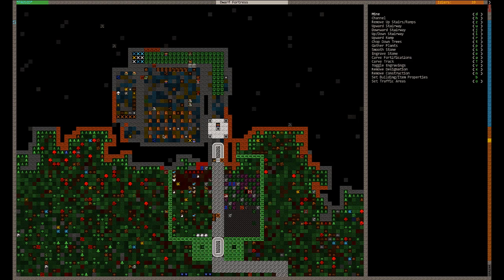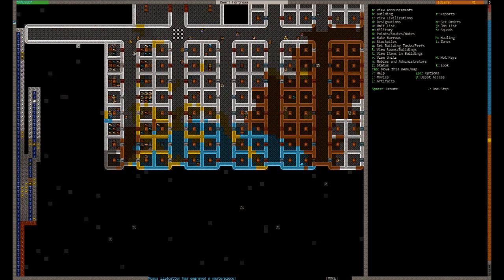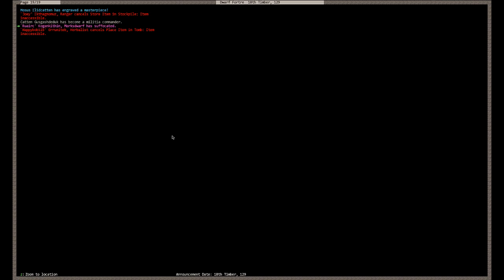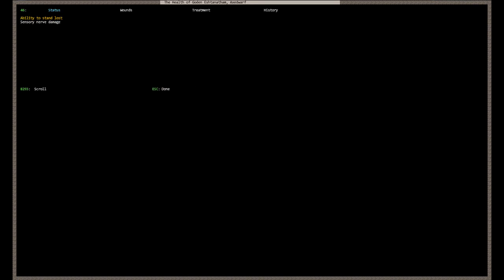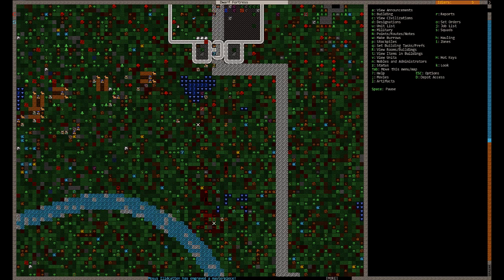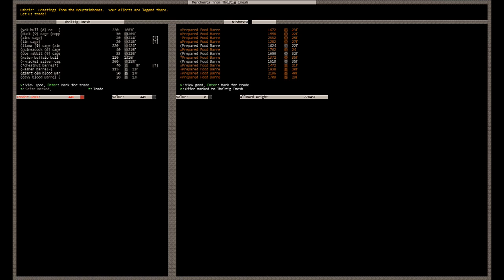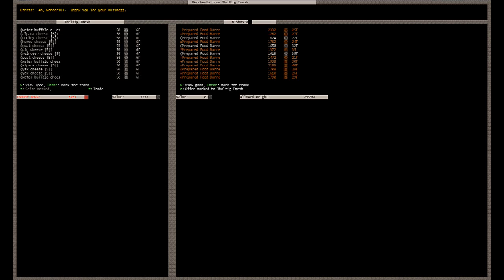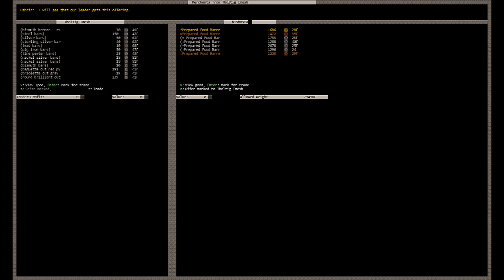Bloody Warfare - VoV Plays Dwarf Fortress - Part 34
In this episode of Dwarf Fortress we defend against an ambush, suffer the casualties associated with war, and do some trading to potentially become the dwarven capital...

General music from Incomptech.com